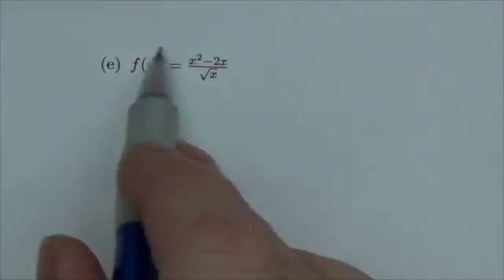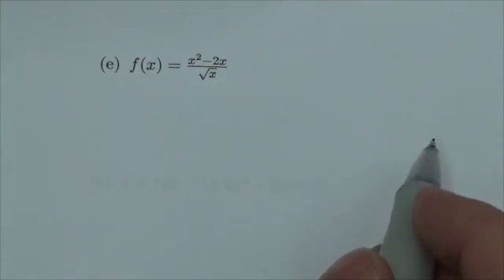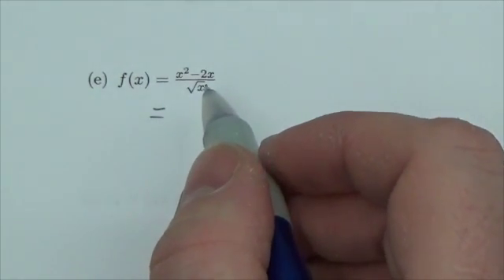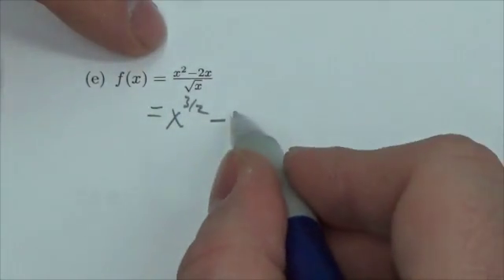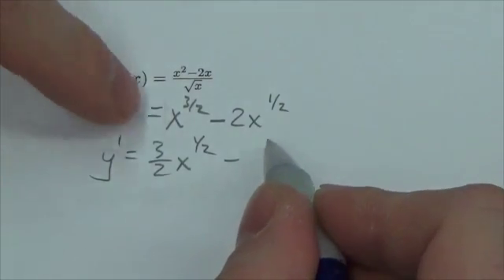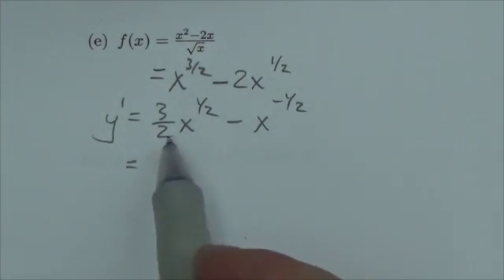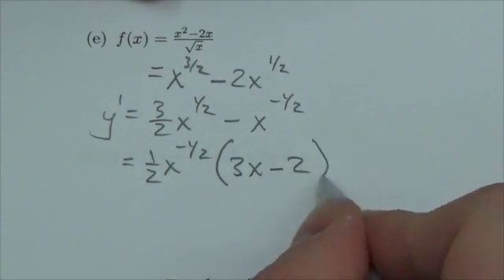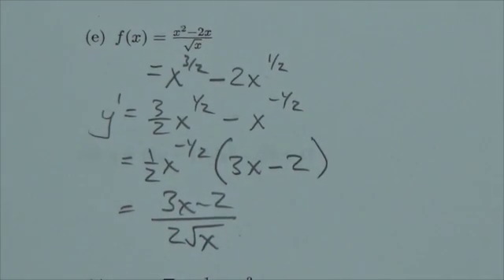Math 31 Derivatives Review